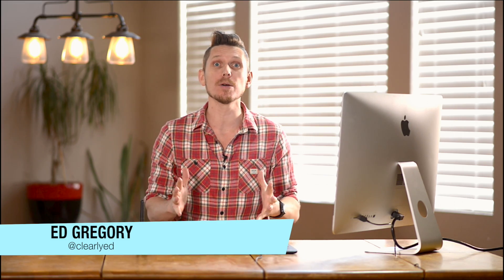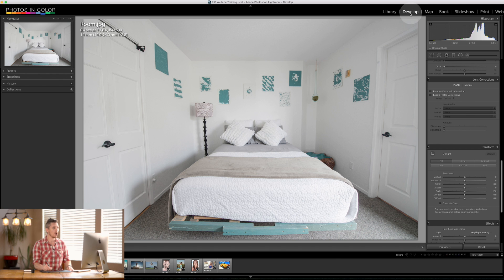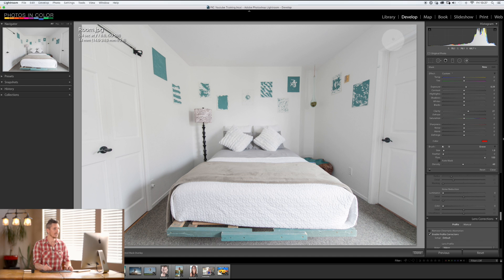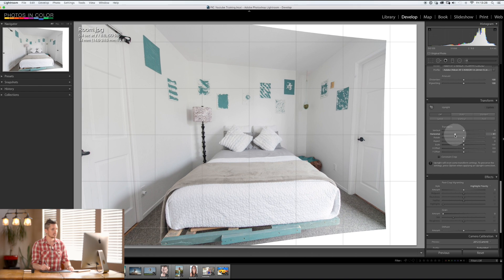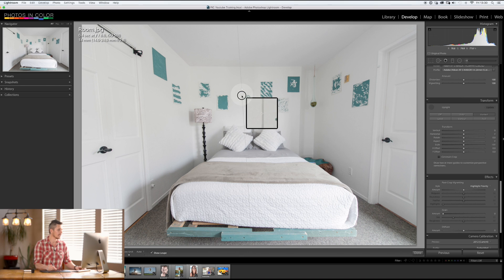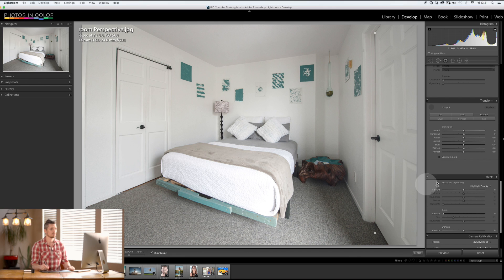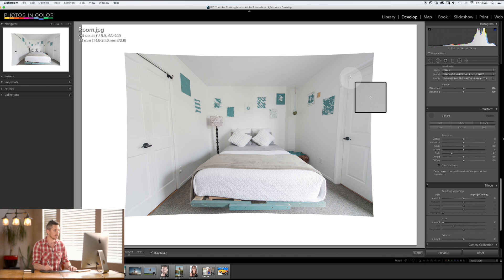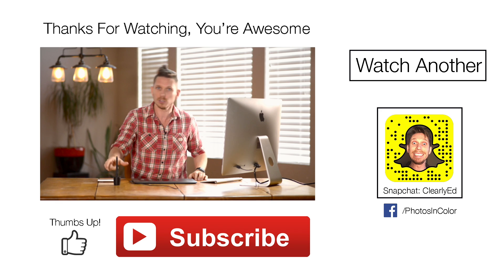Lightroom 6 / CC NEWEST FEATURE - Guided Transform Lightroom tutorial for beginners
Lightroom CC  and Lightroom 6 updates have just come available. Mostly it has just been Lightroom speed enhancements and new Camera profiles but there has been on New Lightroom Feature and that is the Guided Transform Tool. Essentially the Lightroom CC panels have changed a little to include the new transform tab. Mostly this is what was in the Lightroom lens corrections tab but there is a new addition the Lightroom Guided Transform Tool. Essentially this is what Lightroom does when you hit 'full' but now you get to help Lightroom buy giving it some guides. Here is a great lightroom tutorials for beginners teaching you haw to use the Guilded Transform tool in Lightroom CC / 6. This may not seem important but when Lightroom gets the transform wrong it can be very frustrating.

Personally i think the Lightroom 6 Guided Transform tool is awesome and a very simple, well thoughtout tool. Learn the lightroom Guided transform tool here. Lightroom CC transform tool and Lightroom 6.6 update. Lightrion 2015.6 update.

In this Video you will learn:

Lightroom CC printing
Lightroomsoft proofing
How to print in lightroom
Soft proofing in lightroom

Part 3 - Slideshow Module